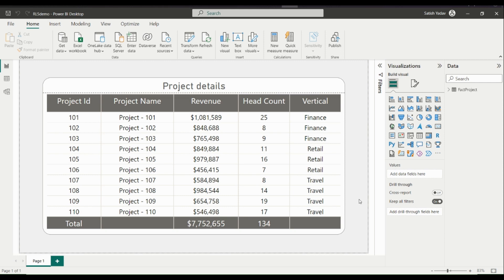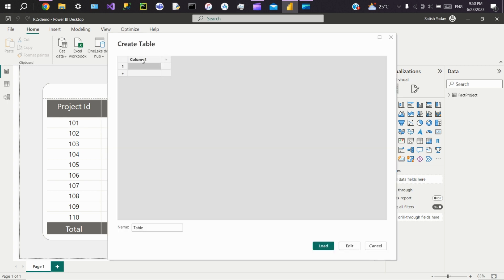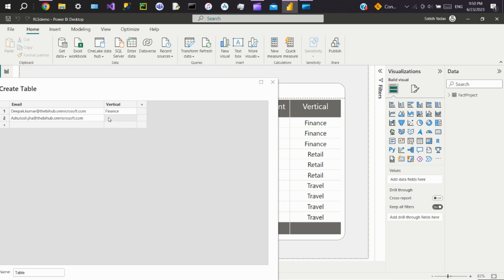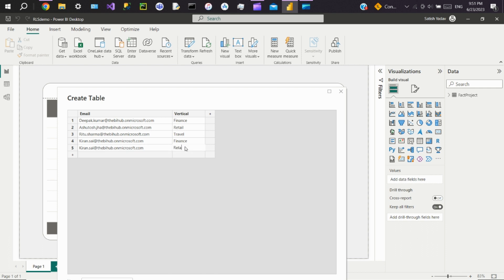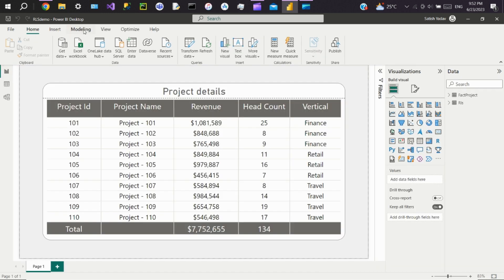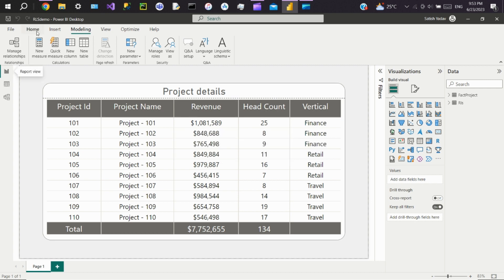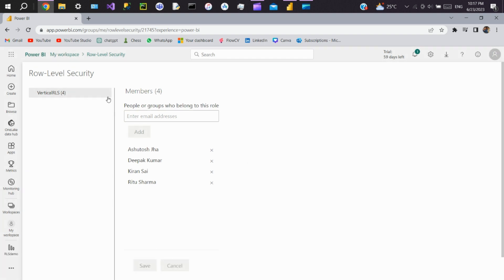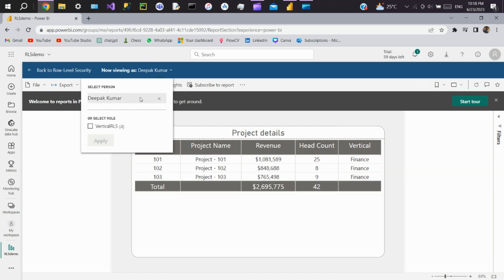Dynamic RLS in Power BI | Row Level Security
0:00 intro
0:06 What is RLS
0:33 Implementing Dynamic RLS
4:40 Testing the RLS

How to create rls in power bi
row level security | userprincipalname | username